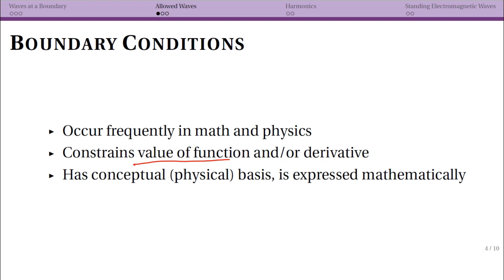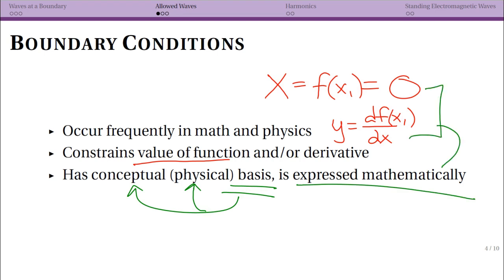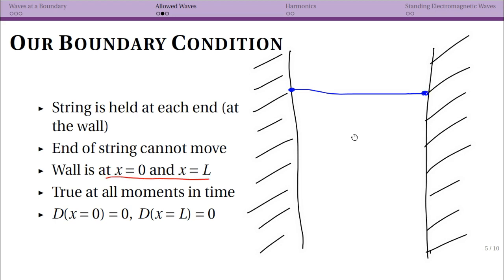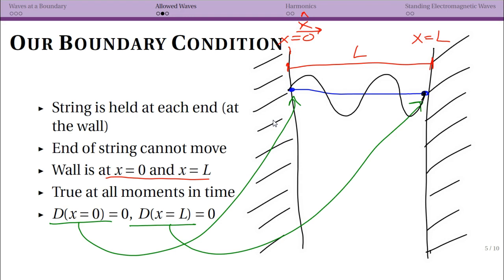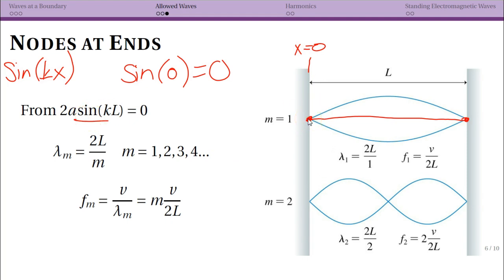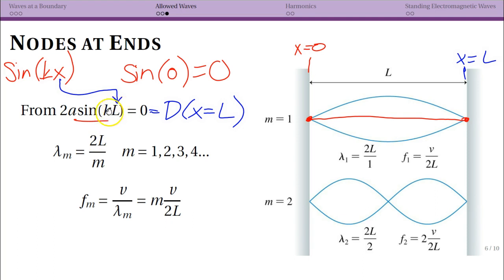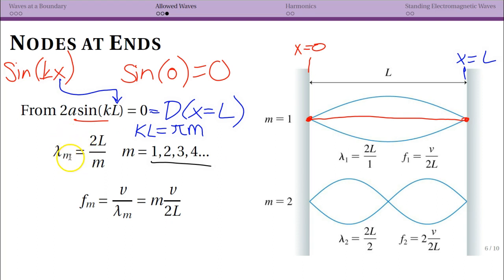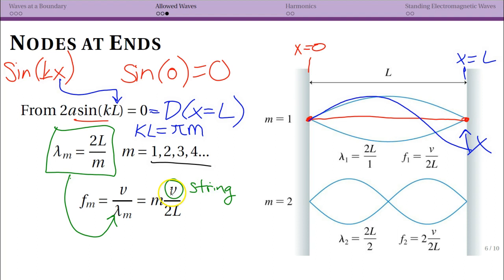Allowed Standing Waves (17.3)